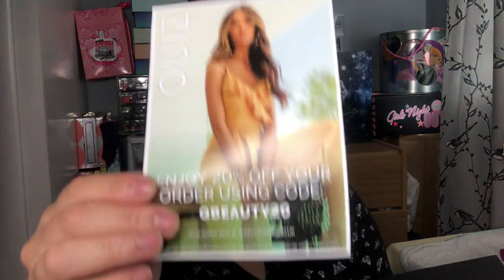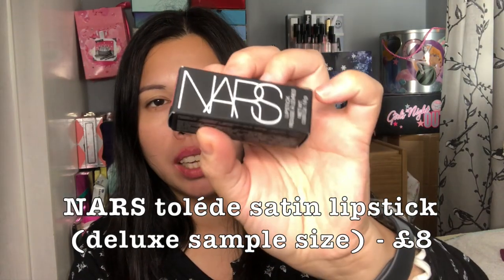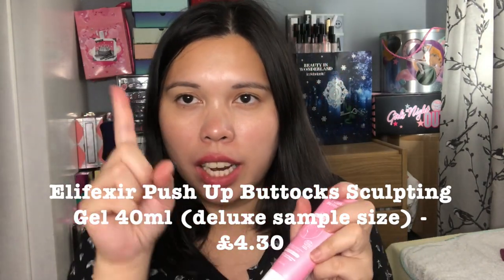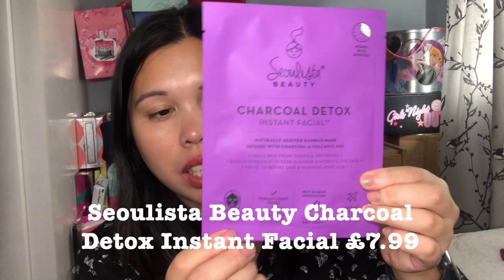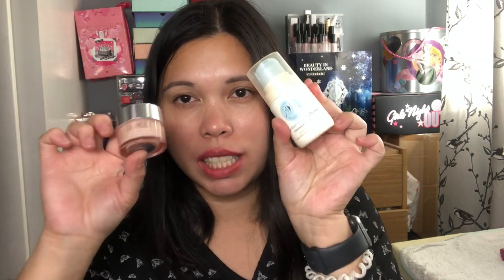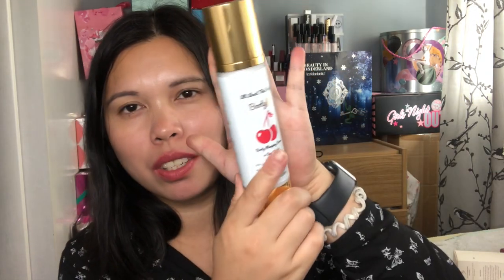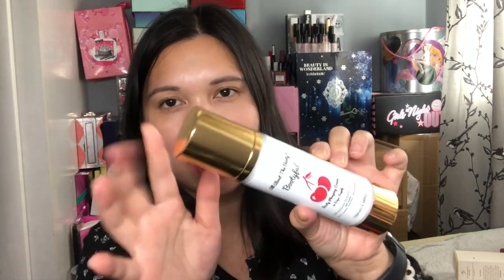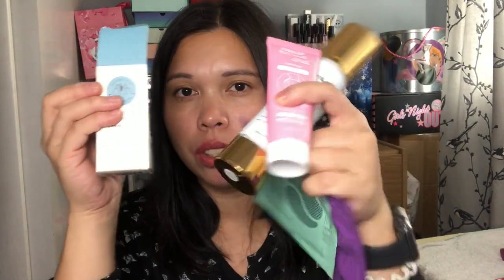UNBOXING LATEST IN BEAUTY BACKSTAGE BEAUTY TOTAL WORTH £78!!!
💷 COST: FOR 3 ITEMS £9
                  FOR 6 ITEMS £15
                  FOR 9 ITEMS £18
                 (all including shipping fee)